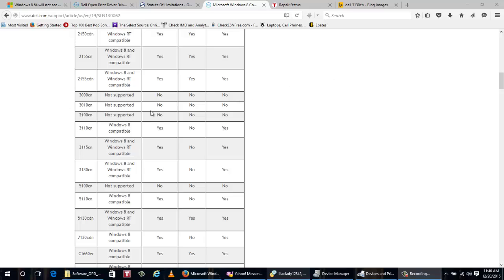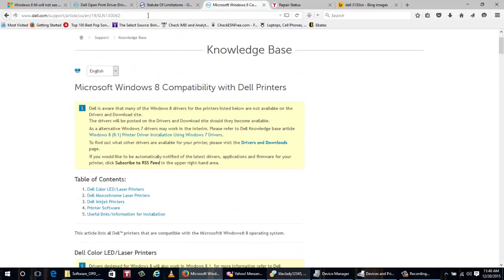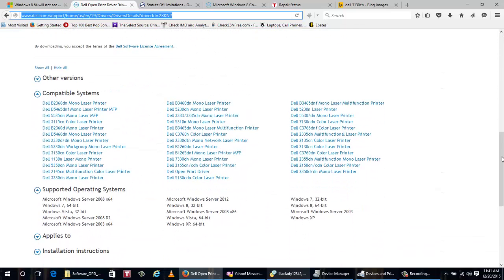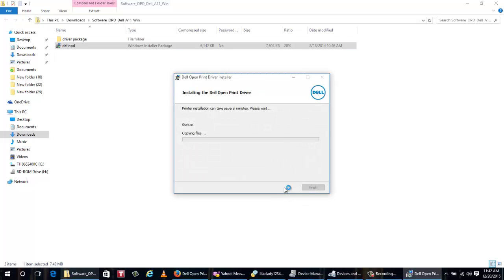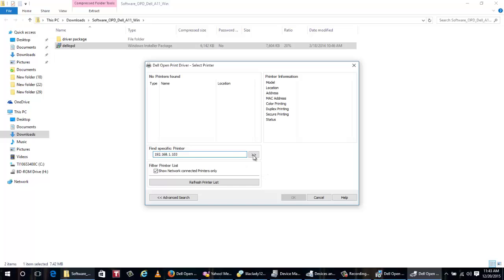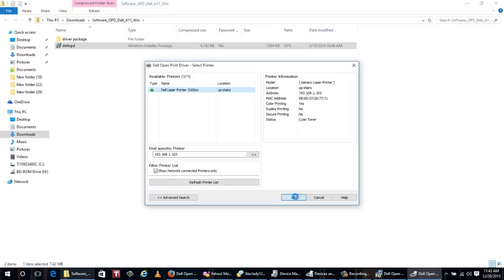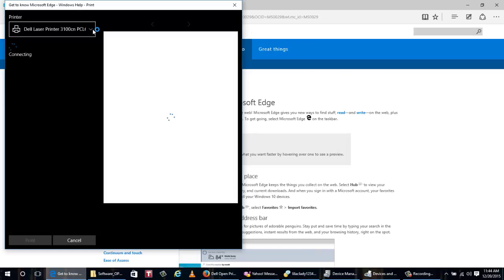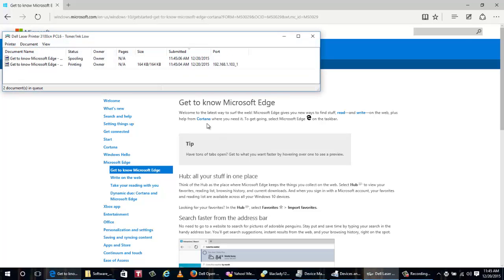How to get a Dell 3100cn network printer working in windows 8 / 10! may works on other dell printers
So you have a Dell 3100cn and every time you try to print it crashes what you are doing or just wont work. There is a way to make it work.  download the dell Open Print driver and install it. if you are using it as a network printer you will need to know your printers IP address.

Now i am using mine as a network printer hooked up to a router! you can set up an IP address on the printer from the buttons on the front. I am not sure if this will work using a usb cable.

Dells download page doesn't list this printer as working but it does work but you have to know your printers IP address. it may work for other printers not on the list. I don't have them to test but i do know it works on the 3100cn. if you have another printer not on the list and this makes it work. leave a comment of what model you have and if it worked or not.

There maybe a newer dell generic driver by now but i haven't tried it, why fix what isn't broken.